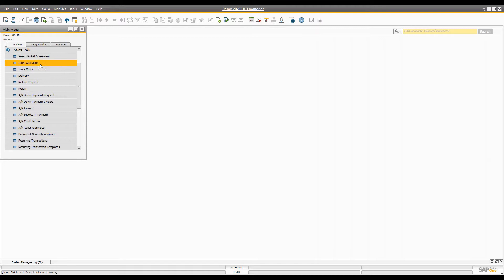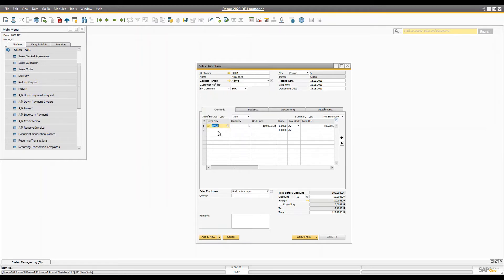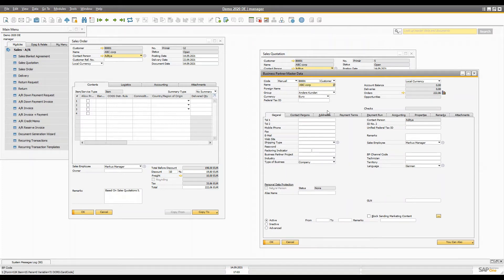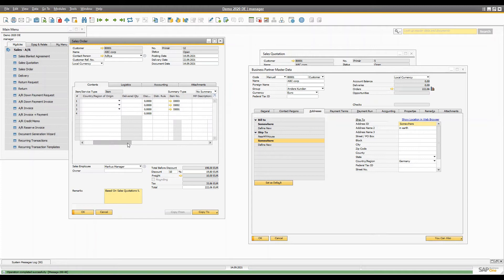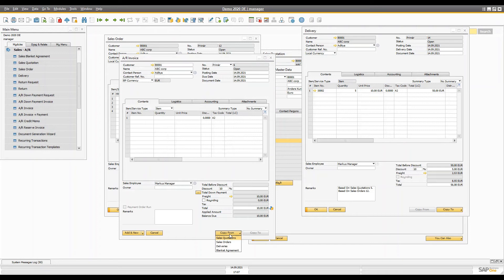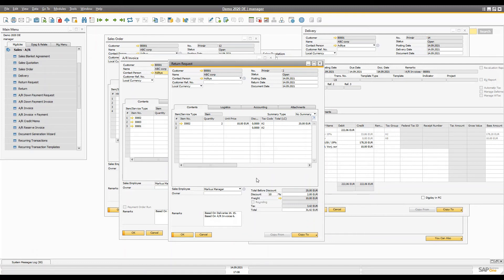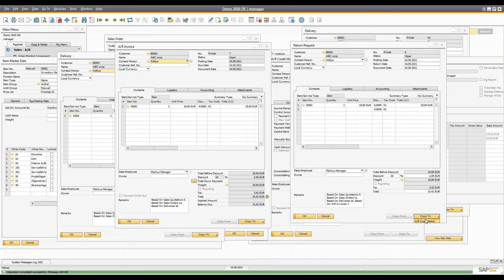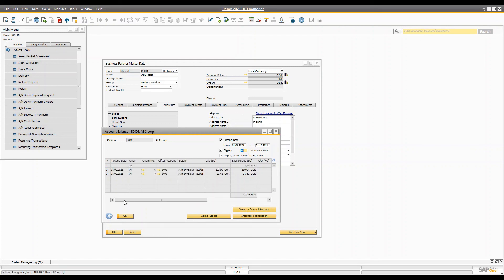Sales Process case study | what we learned so far?? | Sales Module | Sap business one modules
This is the last video of the sales module A/R about the different task and their solutions.

OK, so what we have learned so far in the Sales module A/R?

Tasks contain all the details that we have learned together in the entire playlist of the Sales module of sap business one.

I hope you learned something new and you can practice your knowledge with me in this video.

We will handle the basic scenarios like:

Enter the prospect data into the system and create the sales quotation.
Create a lead in business partner master data of sap business one.
Create Sales orders from sales quotations.
Convert the lead to the customer before creating the delivery document.
Change the shipping address of one of the items in the sales order of sap business one.
Arrange pick and production manager to pick the items from Sales order.
Release and create pick and pack.
Create a Delivery document from the pick and production manager.
Create A/R Invoice out of delivery.
Create a return request for one of the items with partial quantity.
Reorder with sales order remaining quantity.
Check the possibility to return and replacement.
Learn the effect in the journal entry of the A/R credit memo and A/R Invoice.
Make negative row in credit memo to handle the return or exchange the item.